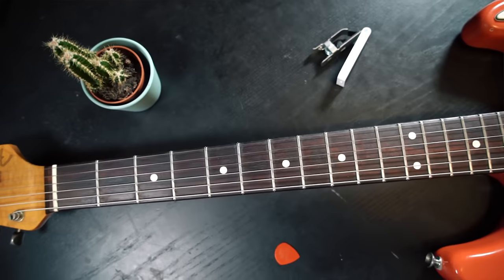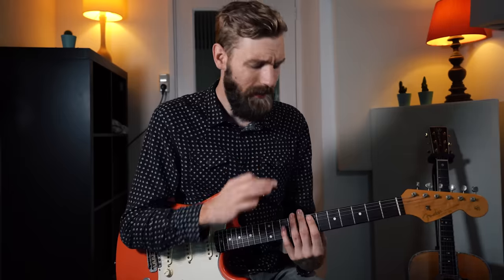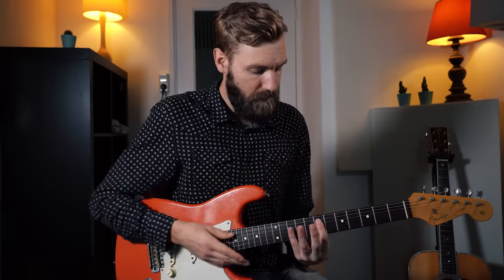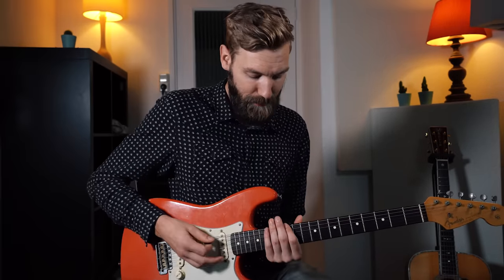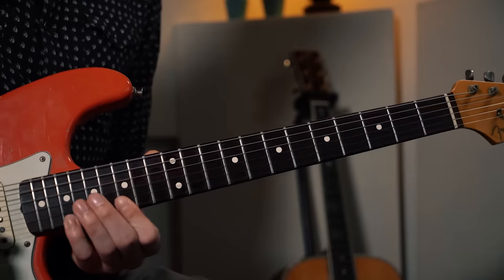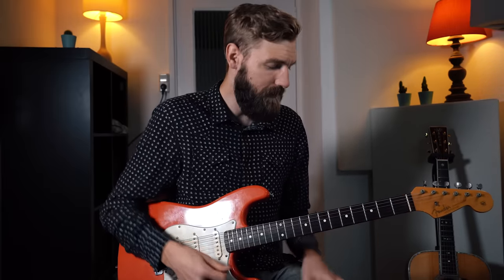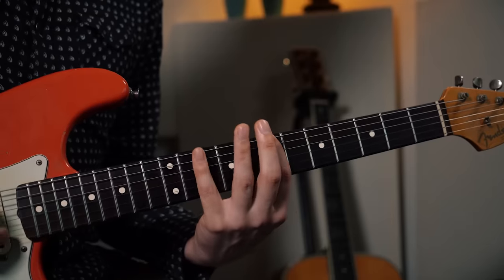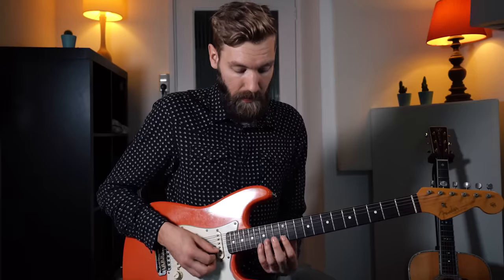One shape for all arpeggios | Master the fretboard!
***GEAR***

GUITARS:
Fender Custom Shop Cunneto relic Stratocaster '97